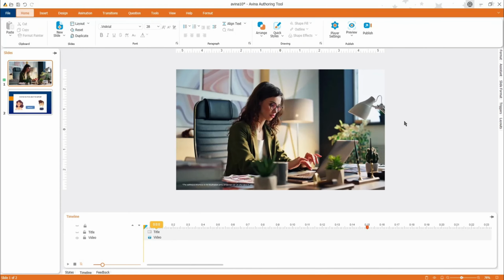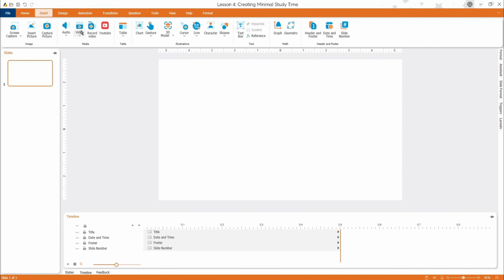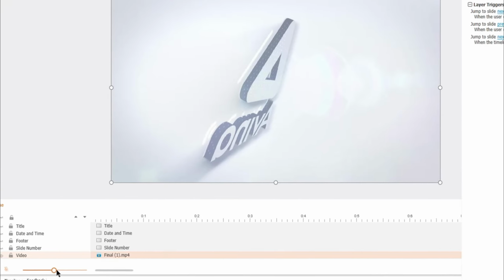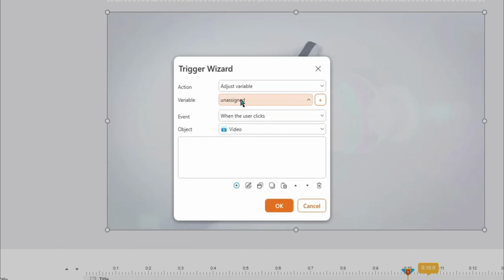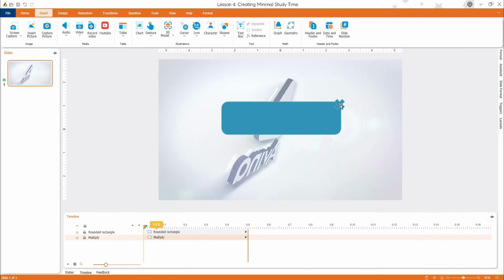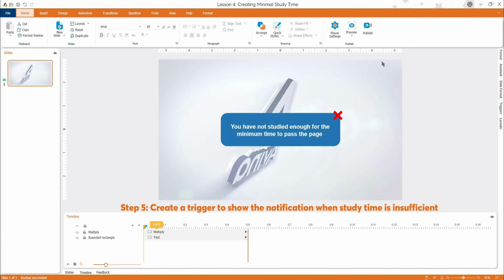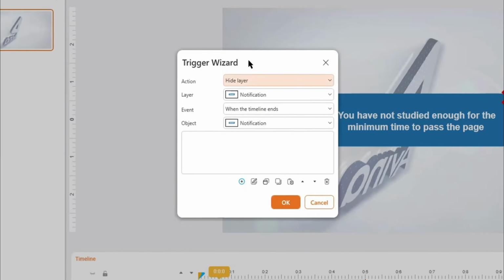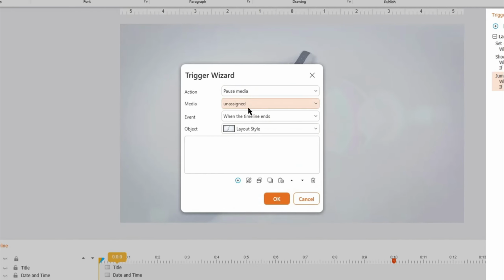Lesson 4: Set A Minimum Study Time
Master of AVINA Authoring Tool: Create Effective Minimal Study Time for E-Learning Courses
Learn how to easily set up Minimal Study Time using AVINA Authoring Tool. This tutorial showcases how to optimize your e-learning course development process with Avina's powerful trigger features.
Key features of Avina Authoring Tool:

Efficient course creation
Time-saving development tools
Cost-effective e-learning solutions
Comprehensive suite for online learning projects

Avina Authoring Tool - Simplifying e-learning development from concept to completion.